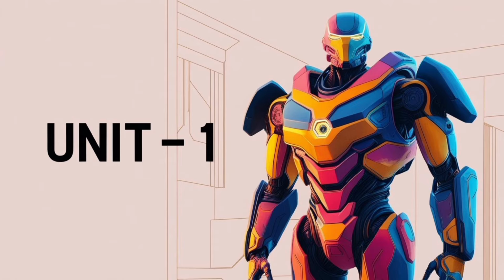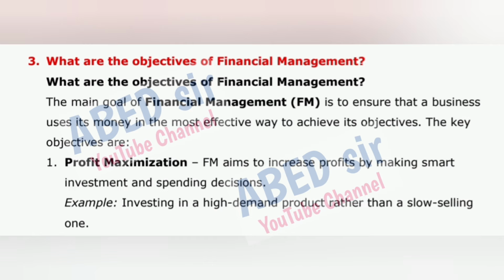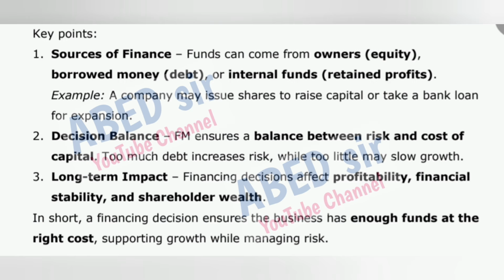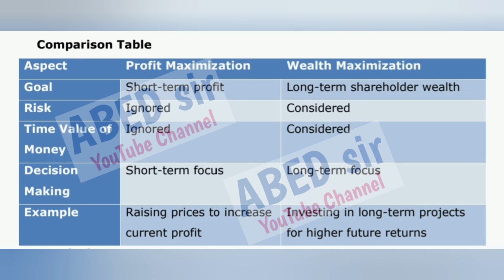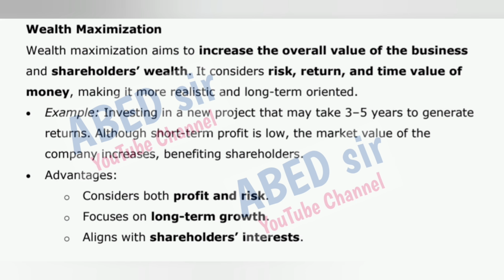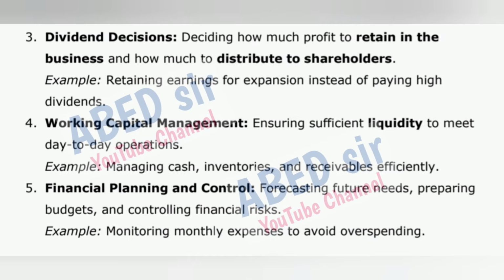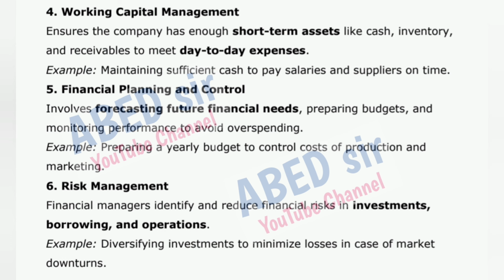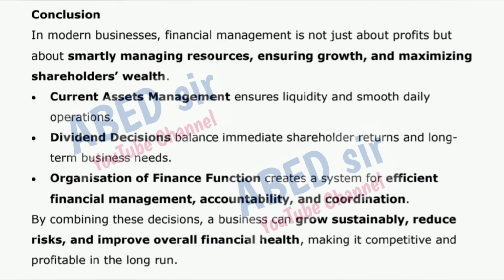FM UNIT 1 Last Minute Quick Revision 2025-26 BBA III 3rd Sem Financial Management OU KU TU PU MGU SU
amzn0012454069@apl